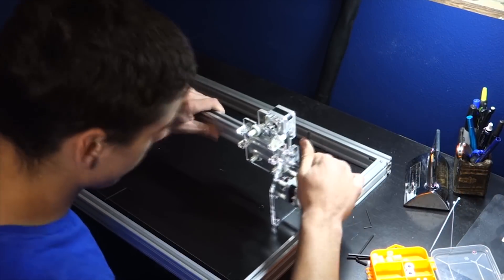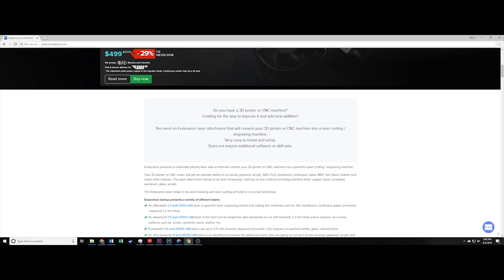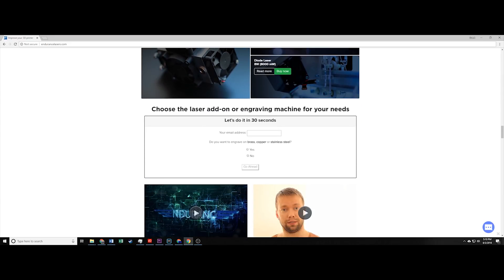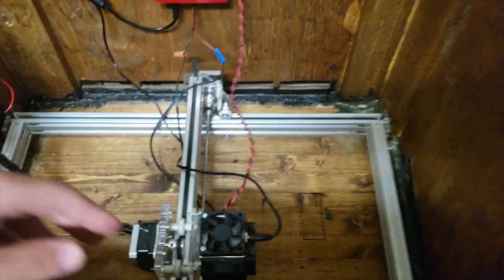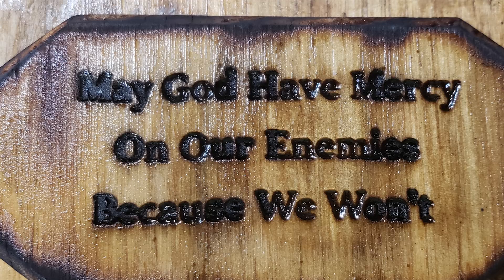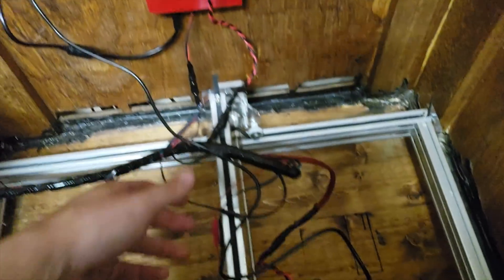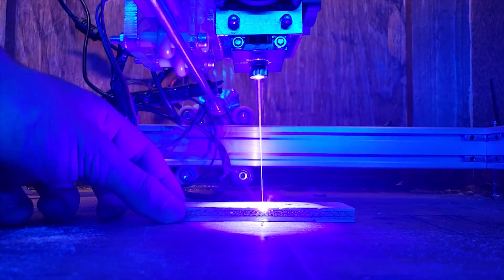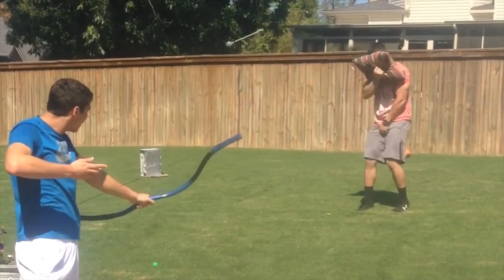10 Watt Laser Engraver Upgrade (Endurance Lasers)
After building my first personal laser engraver a year and a half ago, Endurance Lasers contacted me about a 10 watt upgrade. I couldn't refuse. Check this video out to learn more about Endurance Lasers 10 watt laser and how I installed it into my machine.

Editor:
Logan Davis